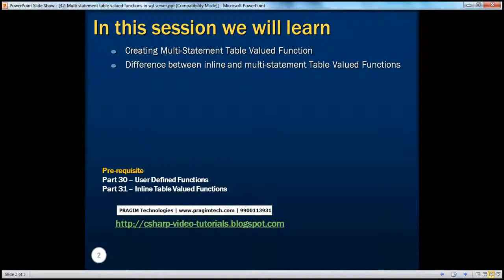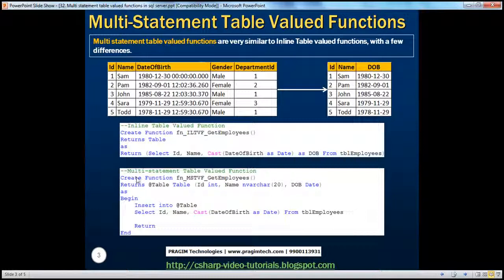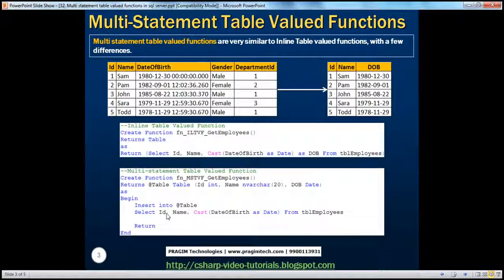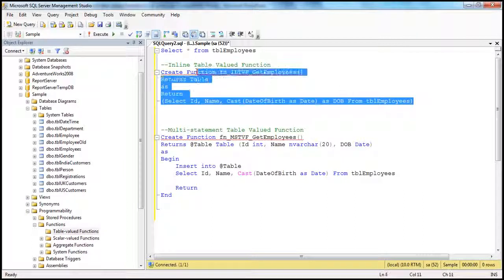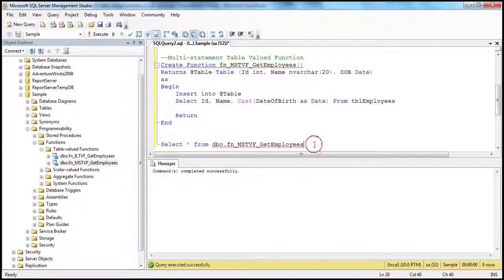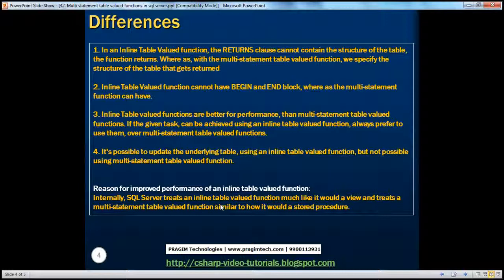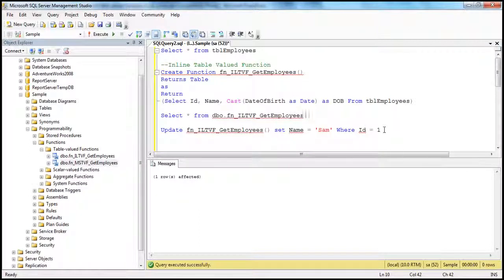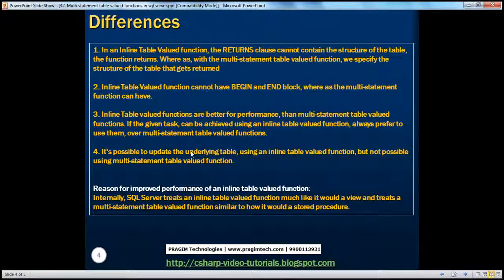Multi statement table valued functions in sql server Part 32